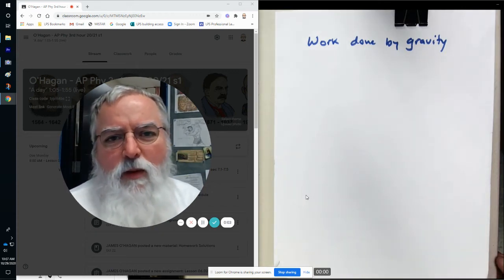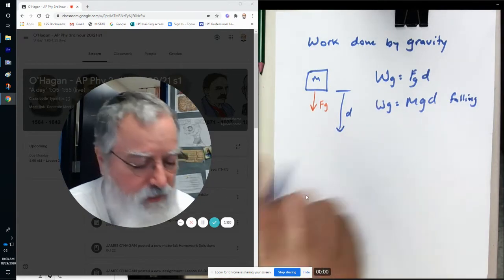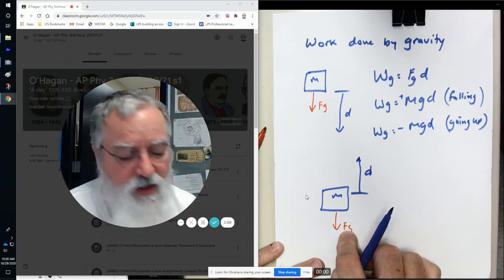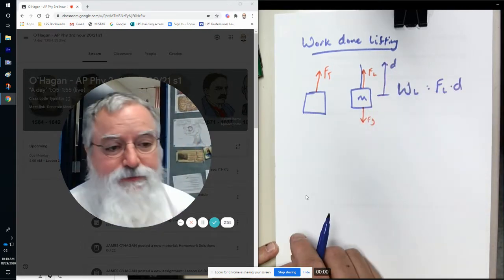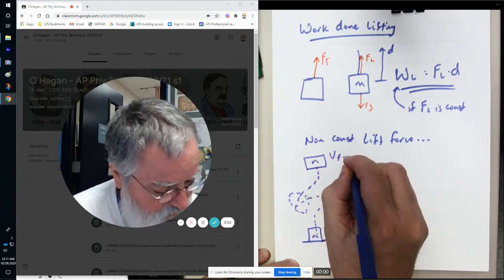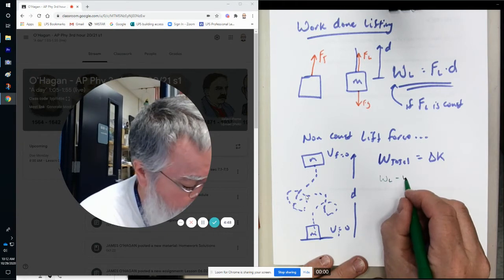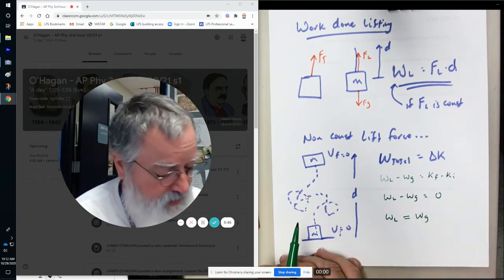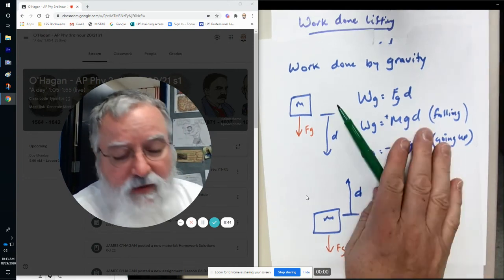AP - CH07 - sec 7.6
Work done by a gravitational force